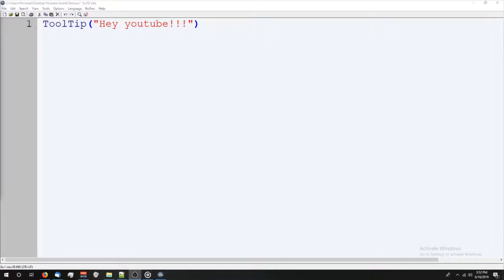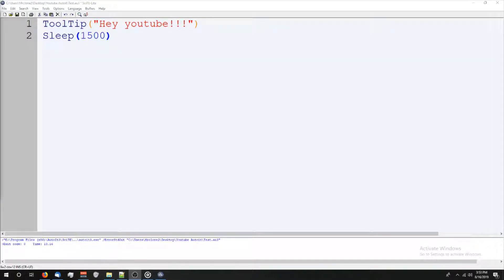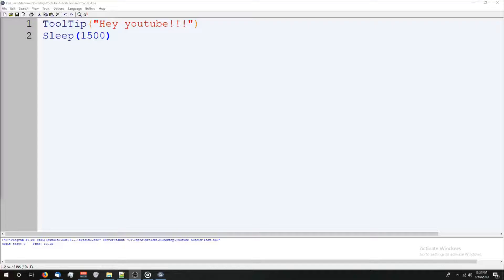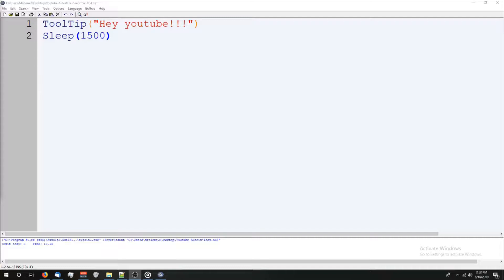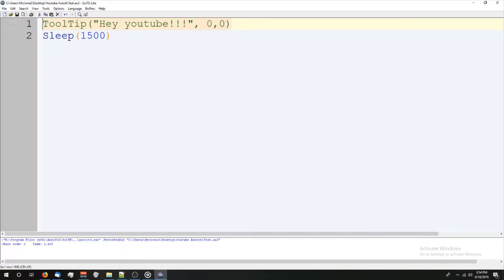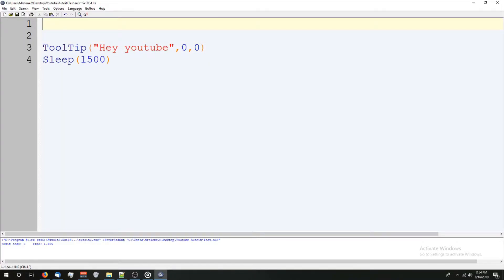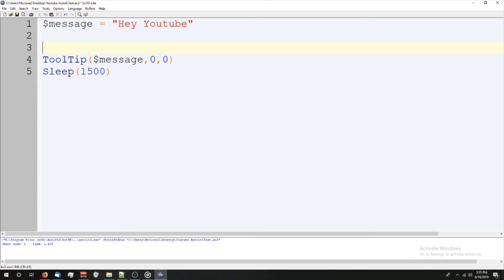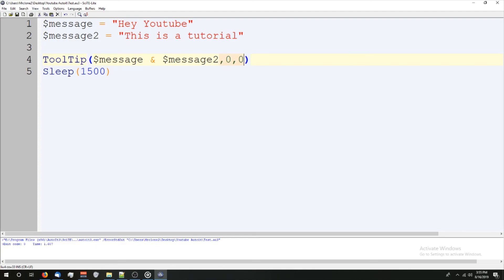Autoit: ToolTips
In this video we'll go over what tooltips are, why you'd want to use them, as well as several different ways to use them.